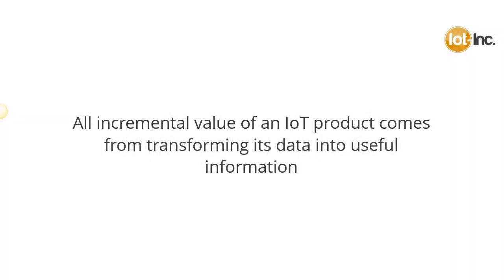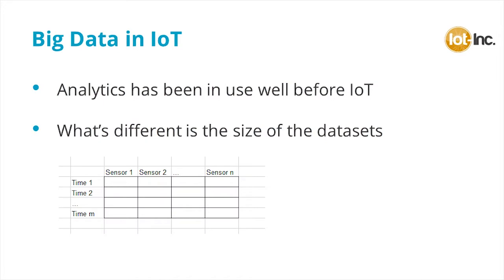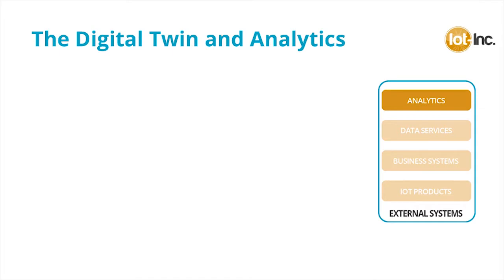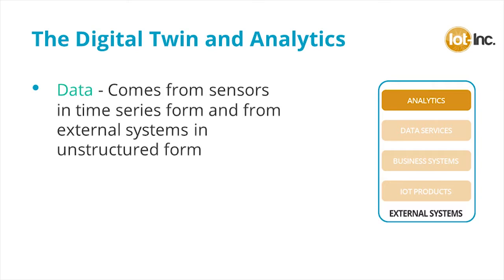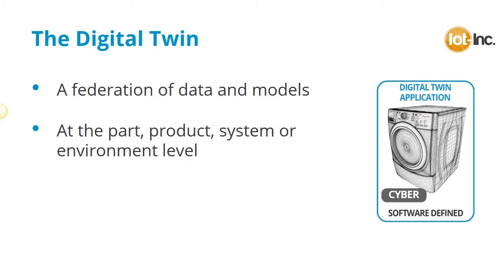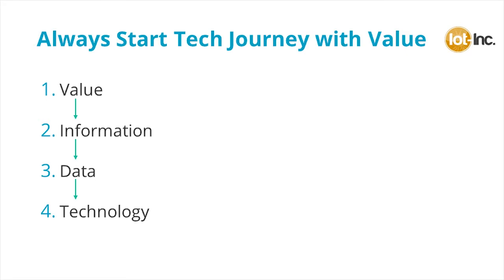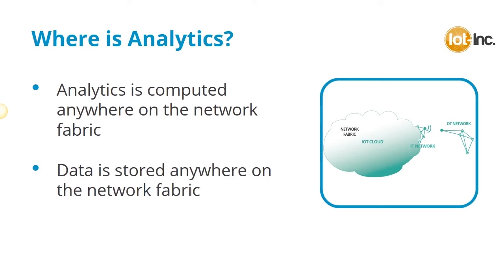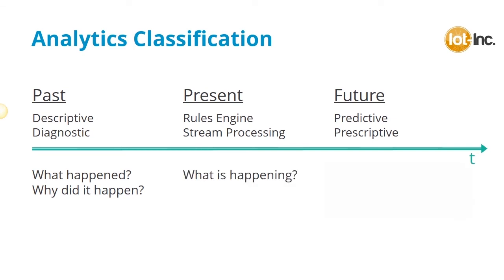Overview of IoT Analytics and Big Data ICIP Lesson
ICIP Technology Course : Module 7 : Lesson 1

This lesson is from the Iot-Inc Certified IoT Professional (ICIP) program, a comprehensive, step-by-step online training program that teaches how to profitably do business with the Internet of Things.

It consists of three courses:
- ICIP Technology: 9 modules with 46 video lessons, including this one

Become a Certified IoT Professional.